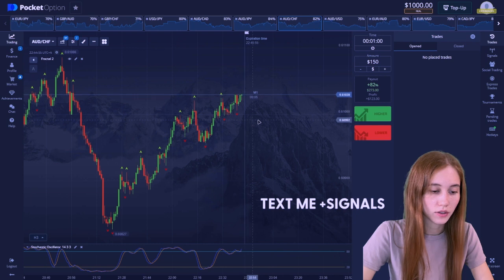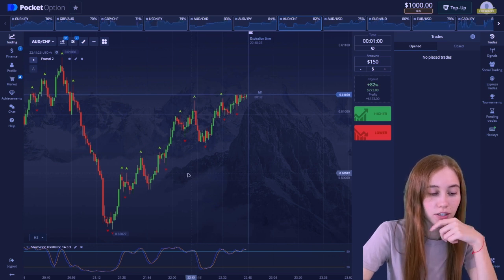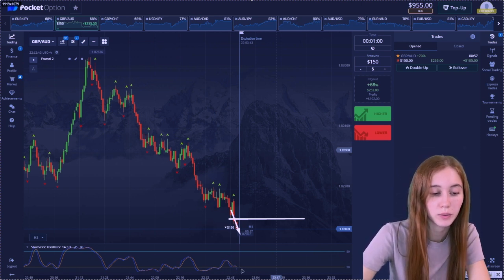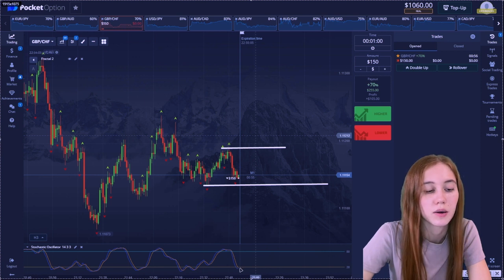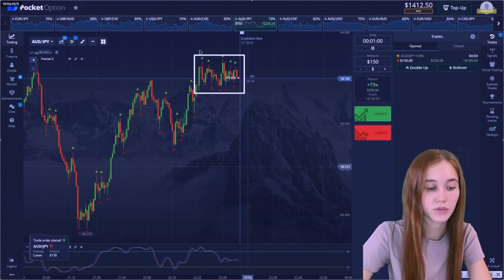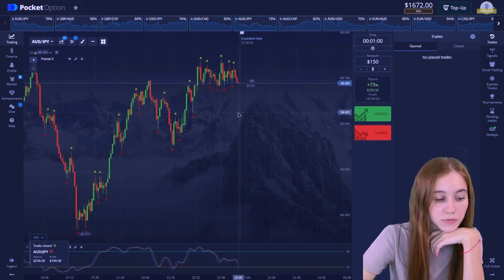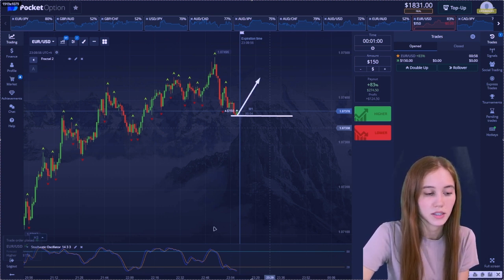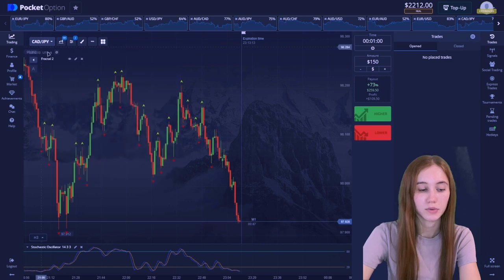Simple Trading Strategy For Binary Options | Pocket Option Live Trading